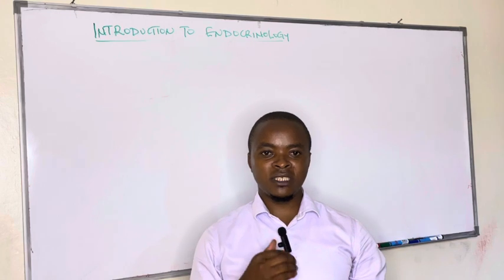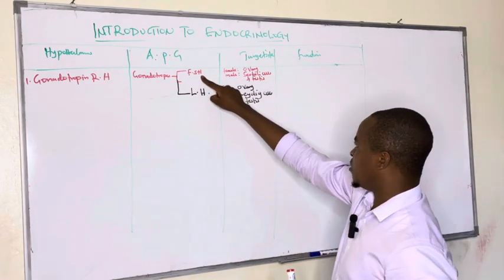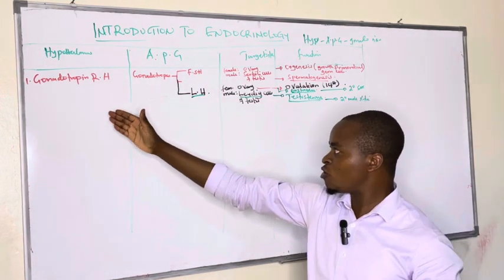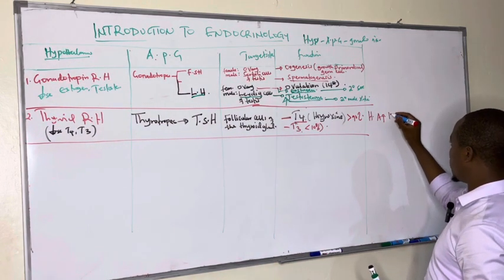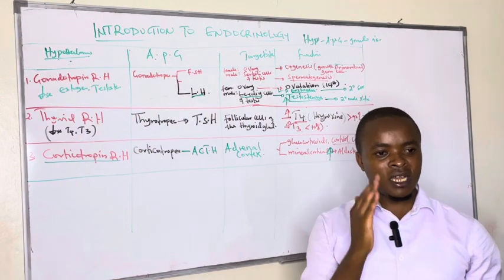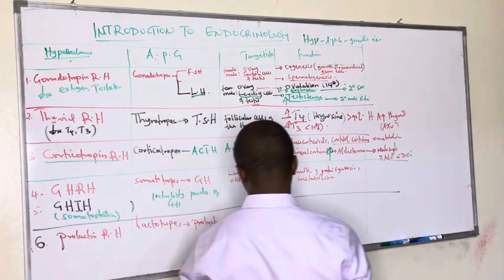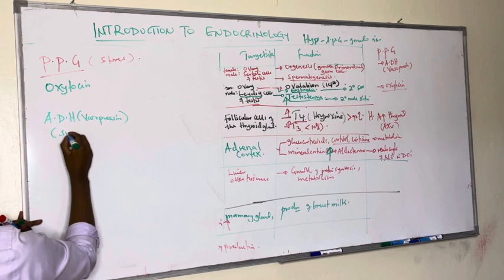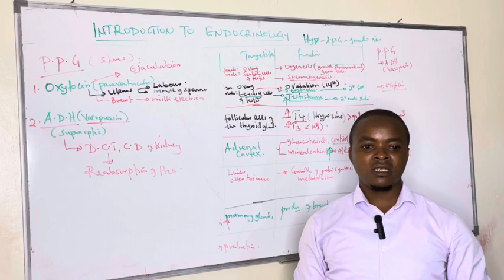INTRODUCTION TO ENDOCRINOLOGY PART 2 ( hypothalamic hormones)-Physiology/Clinical chemistry